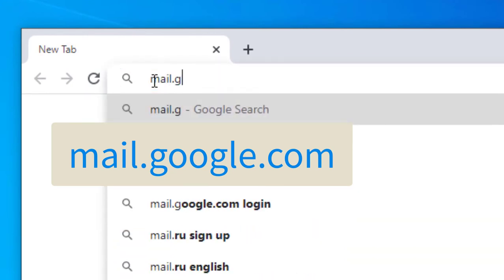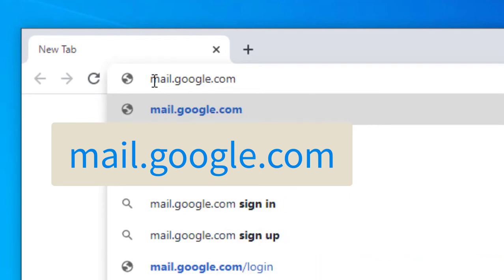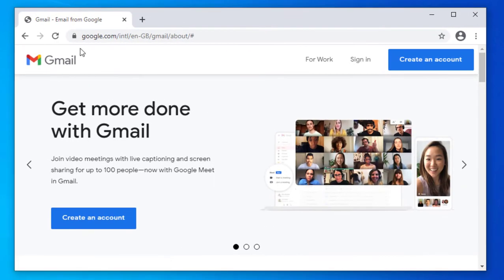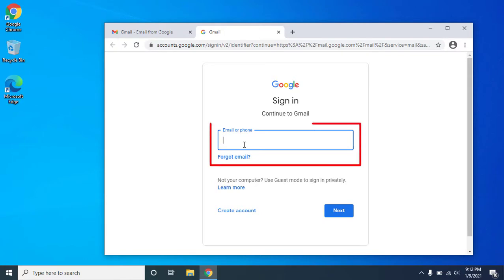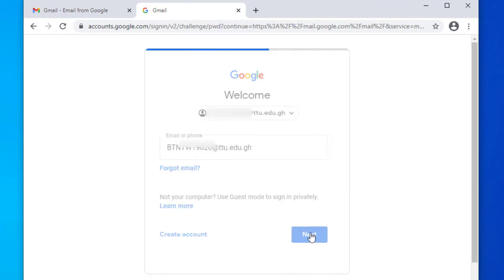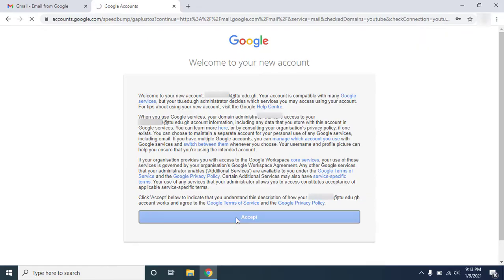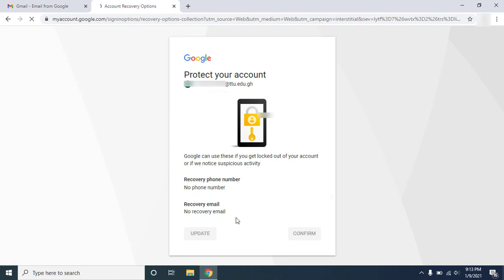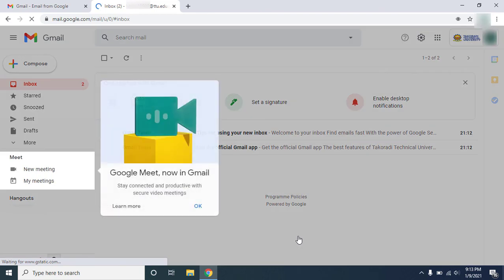How to activate school e-mail. (TTU)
Student of Takoradi technical university are required to activate their school mail. This tutorial demonstrate how to go about it.